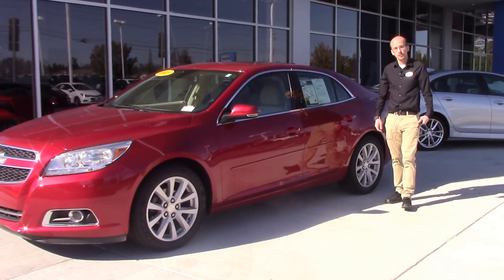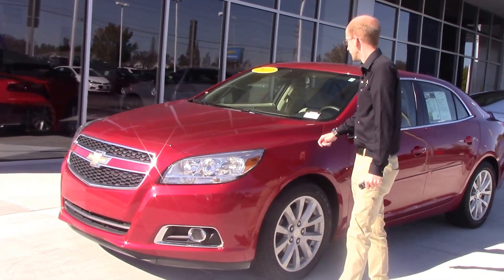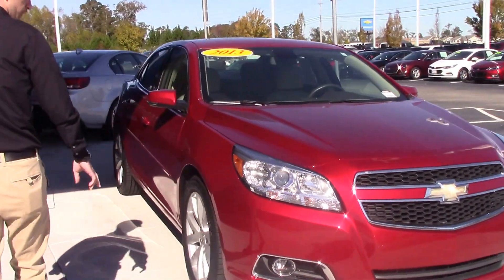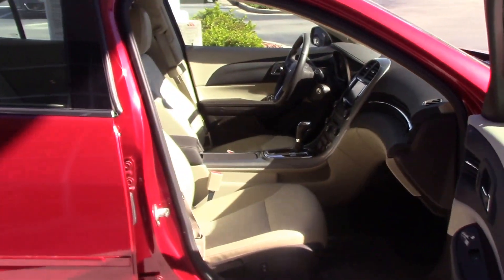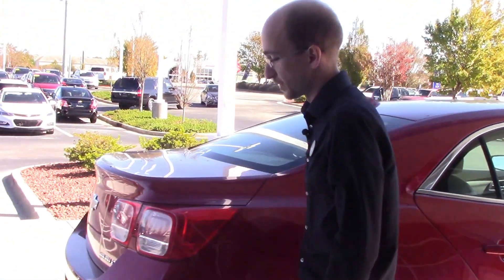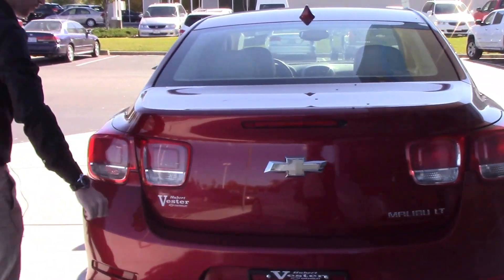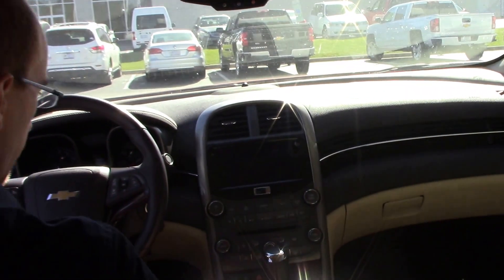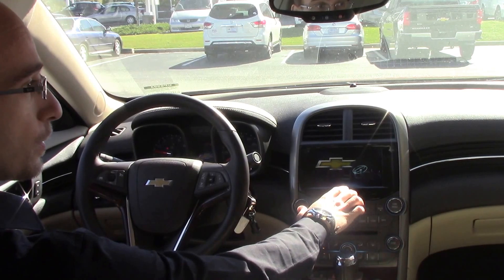2013 Chevrolet Malibu 2LT Wilson, NC Walkaround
A sleek luxurious ride for anyone!

2013 Chevrolet Malibu LT in Burgundy, Sought After Options Include, *1 OWNER*, ACCIDENT FREE CARFAX REPORT, CD PLAYER, KEYLESS ENTRY, PWR LOCKS, PWR MIRRORS, PWR WINDOWS, SIRIUS XM RADIO, *CERTIFIED*, FUEL EFFICIENT, AUX/MP3/IPOD, and HEATED SEATS. Malibu LT 2LT, GM Certified, 4D Sedan, 2.5L 4-Cylinder DGI DOHC VVT, 6-Speed Automatic Electronic with Overdrive, FWD, and Burgundy. Previous owner purchased it brand new! Want to save some money? Get the NEW look for the used price on this one owner vehicle. GM Certified Pre-Owned means you not only get the reassurance of a 12mo/12,000-Mile Bumper-to-Bumper limited warranty, but also an Exclusive CPO Maintenance Plan, up to a 6-Year/100,000-Mile, $0 Deductible, Fully Transferable, Powertrain Limited Warranty, a 172-point inspection/reconditioning, 24/7 roadside assistance, Courtesy Transportation, 3-Day/150-Mile Customer Satisfaction Guarantee, 3 month trial OnStar Directions & Connections Service if available, SiriusXM Radio 3mo trial if available, and a vehicle history report. Neat little gas-saving vehicle here, folks! No trip is too far, nor will it be too boring!